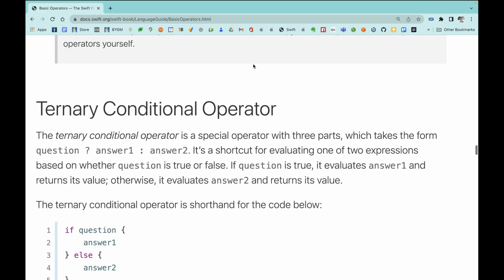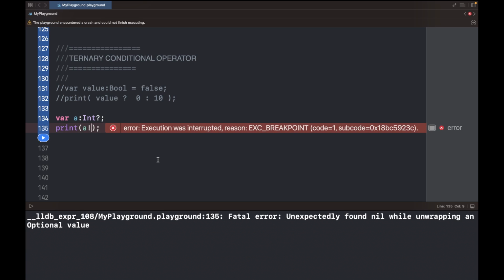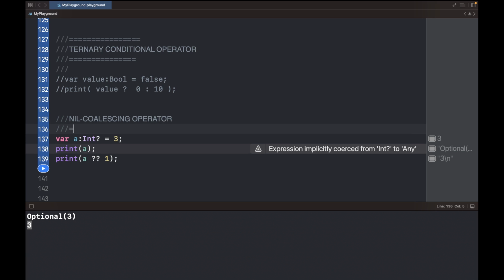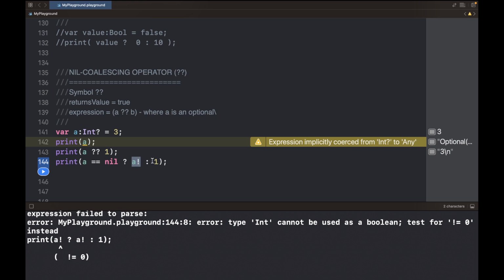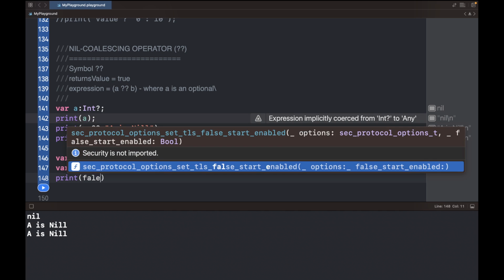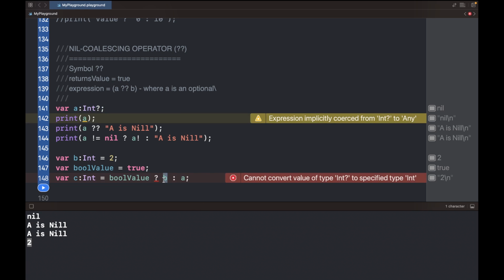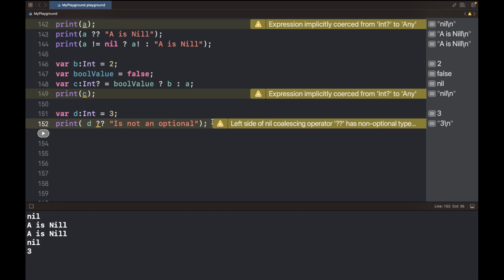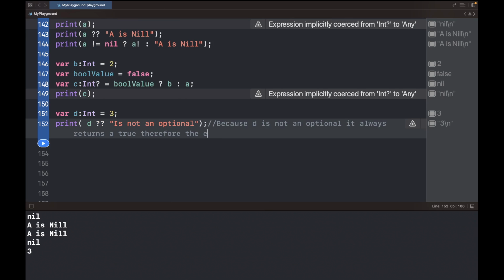9 Nil Coalescing Operator in Swift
The nil-coalescing operator (a ?? b) unwraps an optional a if it contains a value, or returns a default value b if a is nil. The expression a is always of an optional type. The expression b must match the type that’s stored inside a.

The nil-coalescing operator is shorthand for the code below:

a != nil ? a! : b
The code above uses the ternary conditional operator and forced unwrapping (a!) to access the value wrapped inside a when a isn’t nil, and to return b otherwise. The nil-coalescing operator provides a more elegant way to encapsulate this conditional checking and unwrapping in a concise and readable form.